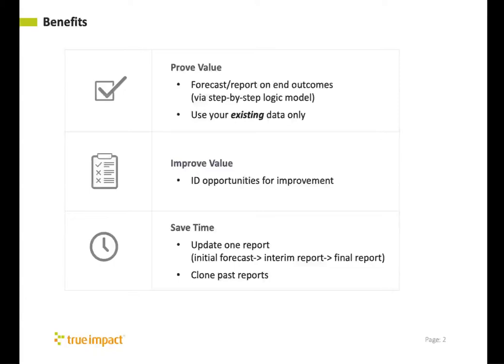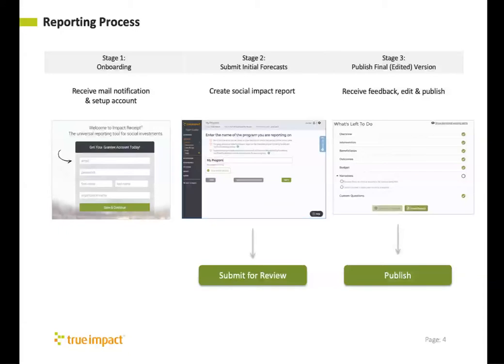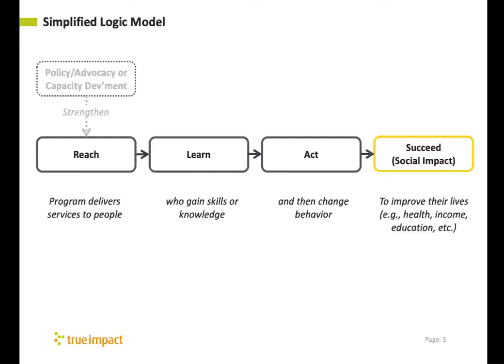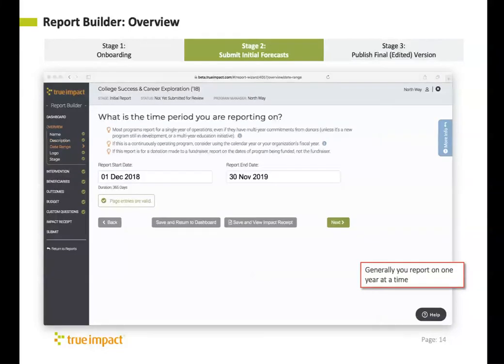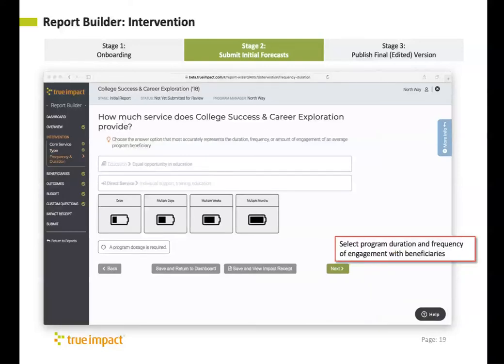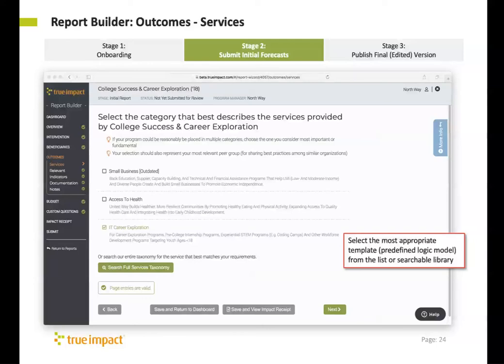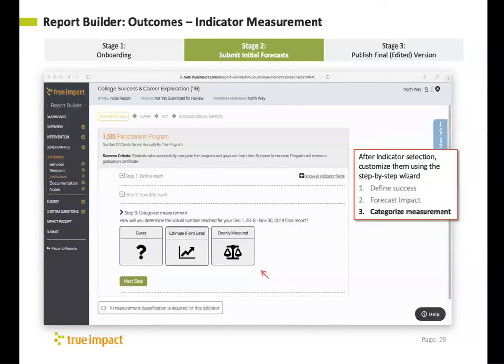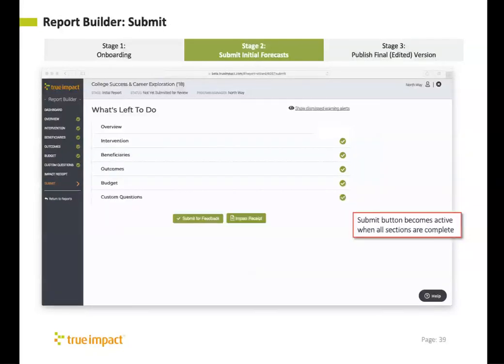True Impact Social Impact Reporting Guide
True Impact Social Impact Reporting Training.